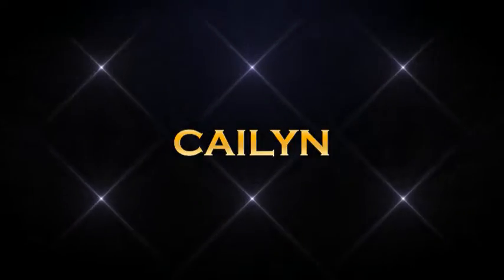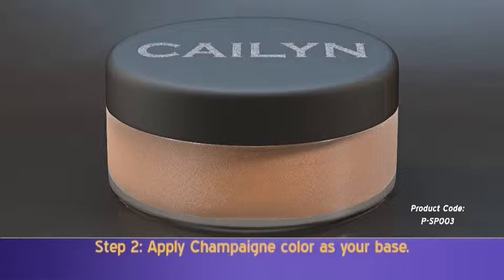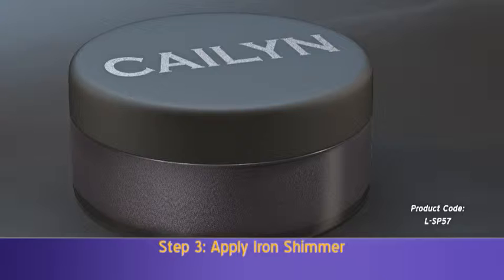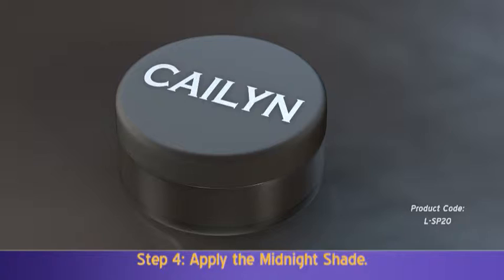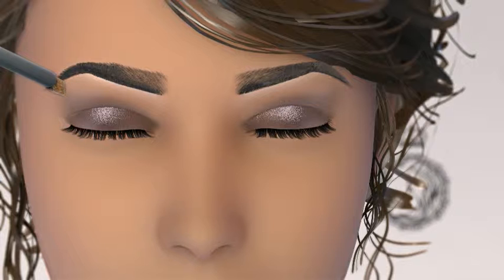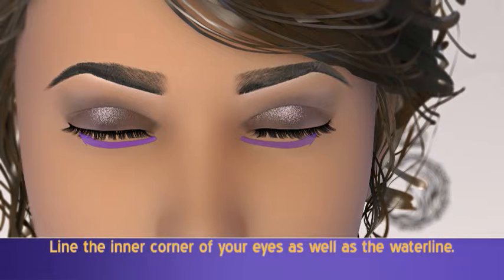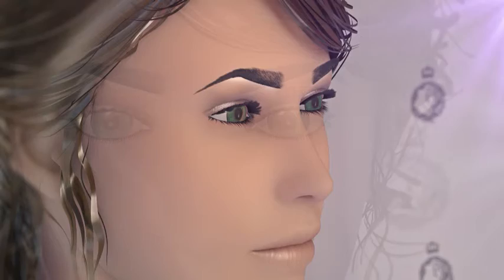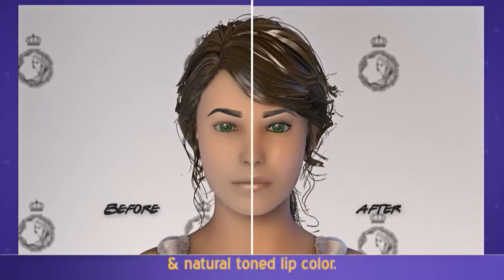CAILYN SMOKY 001A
Cailyn Cosmetics shows how to make SMOKEY eye.